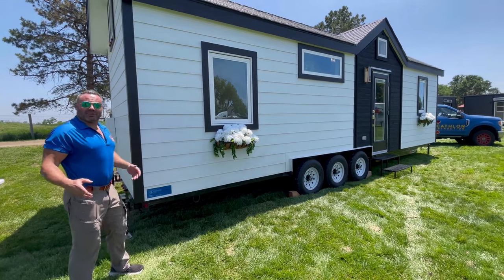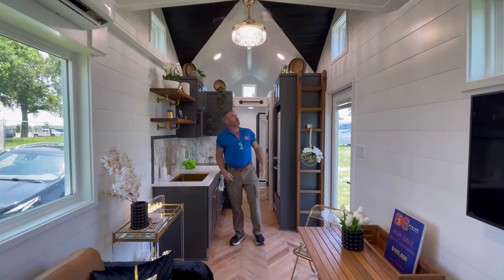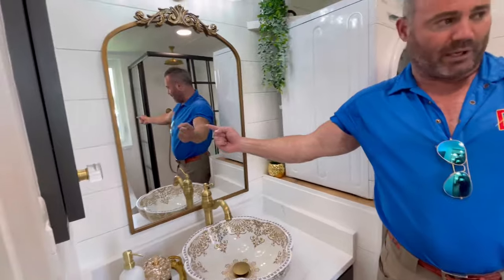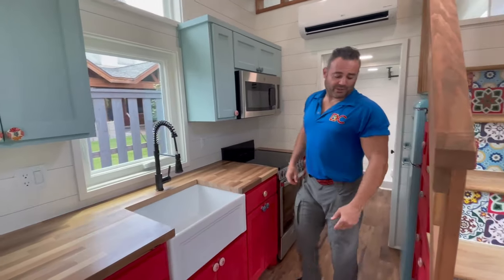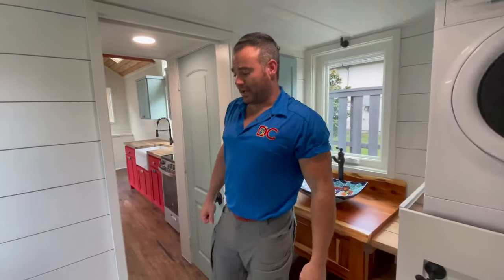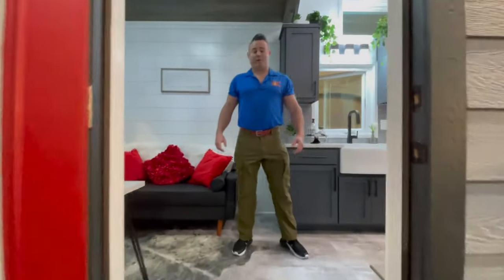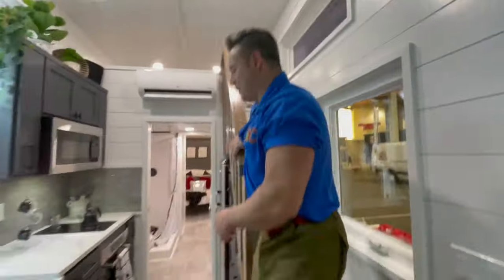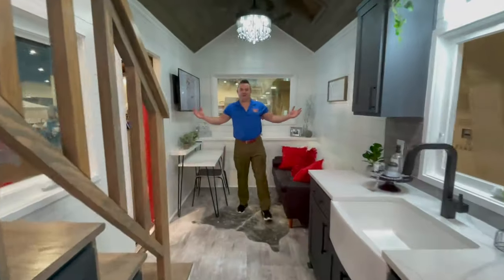Decathlon Construction Builds Tiny Homes On Wheels!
Decathlon Tiny Homes Is A Subsidiary Of Decathlon Construction Based Out Of Sachse, Texas.
We are a Certified, Registered Texas Manufacturer That Builds Beautifully Crafted Tiny Homes On Wheels.

This Video Is Featuring Our 3 Tiny Homes On Wheels Models

We specialize in beautiful, customized cabinets and built-in storage solutions, built by a master craftsman unique to your lifestyle and needs.

Athena Model: Available Sizes: 8.6' Wide X 24', 28', Or 32' In Length

The Athena Model Has A Private Ground-Floor Bedroom That Sleeps Two With A Custom Bed-Platform With Storage Drawers, A Custom Wardrobe With Drawers And A Barn Door. There Is A Living Area, Full Kitchen, And Bathroom With A 3’x 3′ Shower And Standard Flush Toilet. There Is A Storage Loft  With Access With A Ladder. The 24’Athena Model is 192 square feet with a 40-square-foot loft and can be pulled by a 3/4-ton truck.

Zeus Model: 8.6' Wide X 24', 28', Or 32' In Length

The Zeus Model Has A Sleeping Loft On The Second Floor With Egress Windows And Easy Access With Stairs With Safety Rails. There Is A Living Space, And Full Kitchen And Bathroom With A 3’x 3′ Shower And Standard Flush Toilet. The 24’Zeus Model is 192 square feet with a 62 square foot loft and can be pulled by a 3/4 ton truck.

Poseidon Model: Available In One Size: 8.6' Wide X 32' In Length

The 32′ Poseidon Model Has A Private Ground-Floor Bedroom With A Sleeping Loft On The Second Floor With Egress Windows And Easy Access With Stairs With Safety Rails. There Is Also A Spacious Living Space, Full Kitchen, And Bathroom With A 3’x 3′ Shower And Standard Flush Toilet. The 32′ Poseidon Model is 272 square feet with a 68 square-foot sleeping loft and can be pulled by a one-ton truck.

Registered Texas Manufacturer
Licensed Contractor
Master Licensed Plumbers And Electrician
Master HVAC Installer
Custom Cabinets
No OSB/ Only Real Plywood
5 Star Reviews
Certified By Pacific West Tiny Homes
Quality Materials
And More

Decathlon Construction Services Include

Patio Covers
Patio Undersides
Arbors
Masonry Fireplaces, Firepits. Outdoor Kitchens, Postwraps, Flooring
Decks
Concrete
Balconies
Tiny Homes